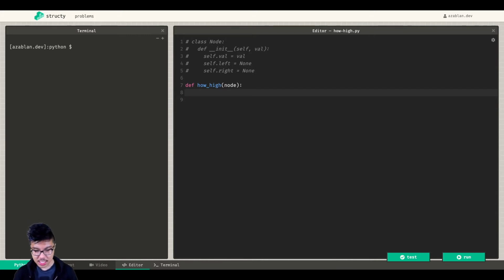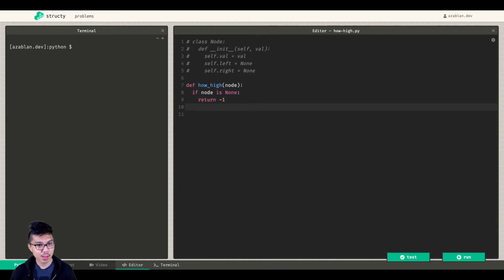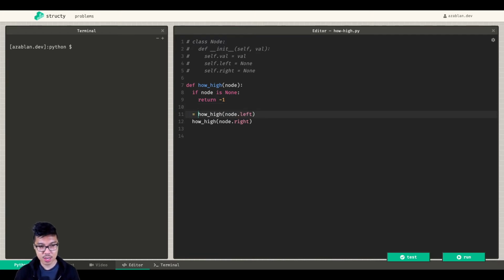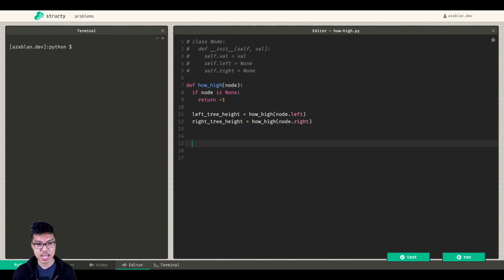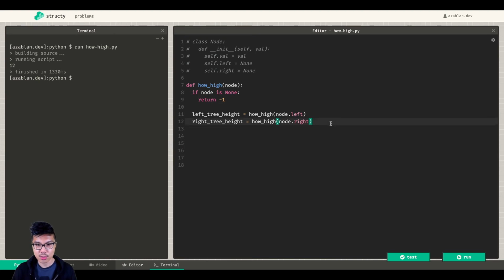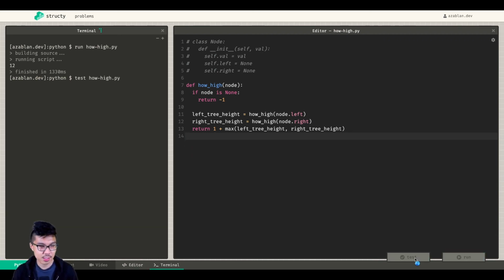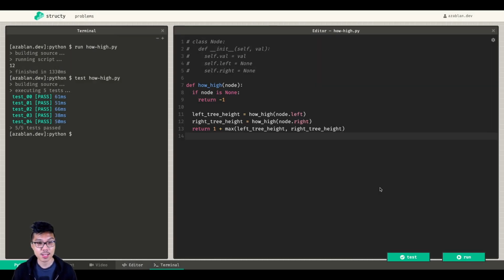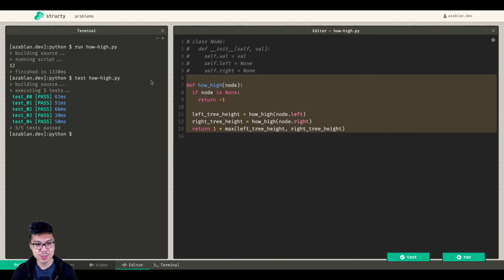how high walkthrough py